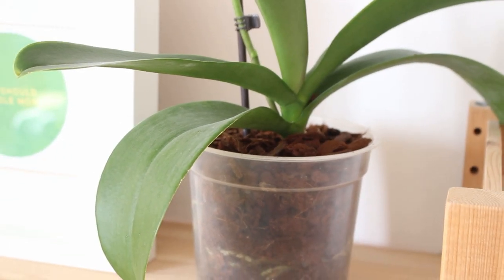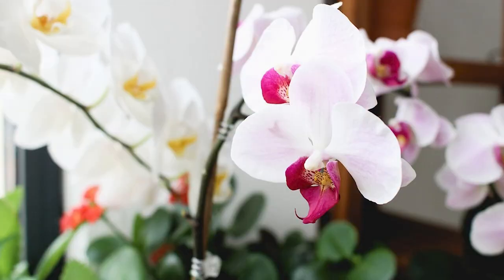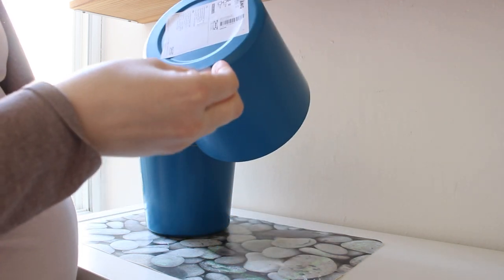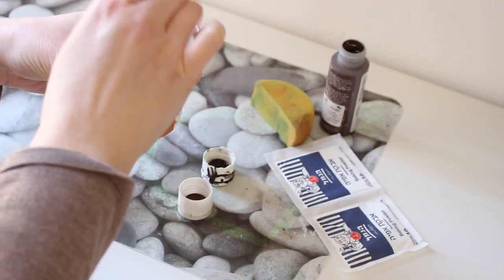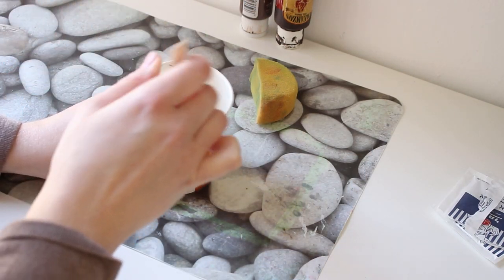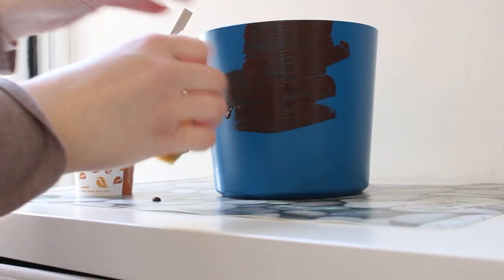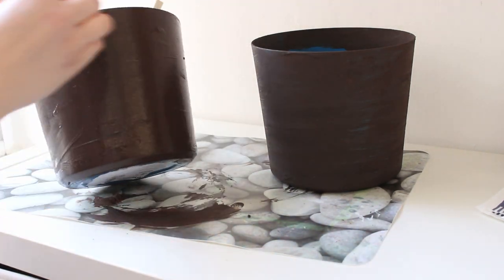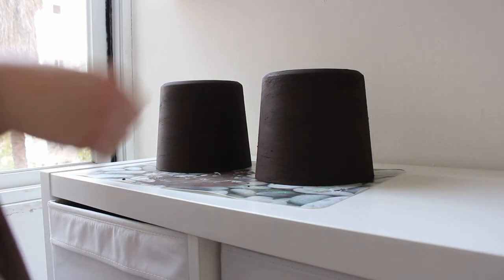Faux ceramic vase DIY | OMFÅNG IKEA HACK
Noa here again and today I’m making a little Ikea hack to complete my playroom transformation which you can see the full organize with me video link is here at the corner and also in the description box. So I am very much an orchid lady, I have 5 orchids that are under my loving care for almost 7 years! But I have always wanted to give them a proper home and today is the day!
At the last Ikea sale I grabbed 2 of these OMFÅNG plant pots, tried to get the stickers off but it was not going to peel away easily so I gave up. and I totally don't like the color so let’s give it a little makeover.

Ikea products in this video:
IVAR shelf unit
OMFÅNG plant pots

00:00 Intro
00:33 You will need
01:07 Mixing
01:38 Painting
02:09 Let it dry
02:30 Final result!